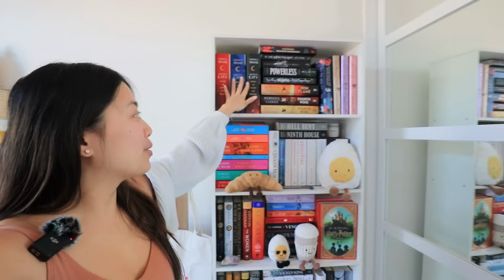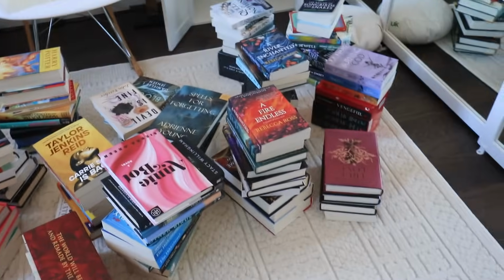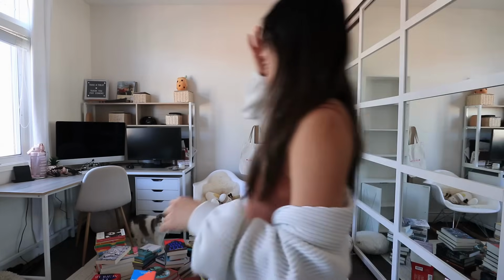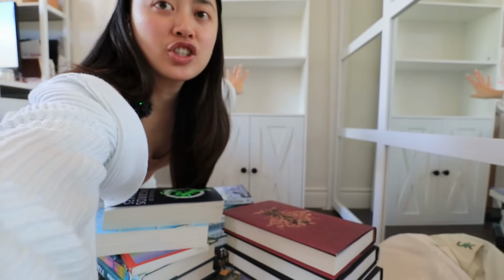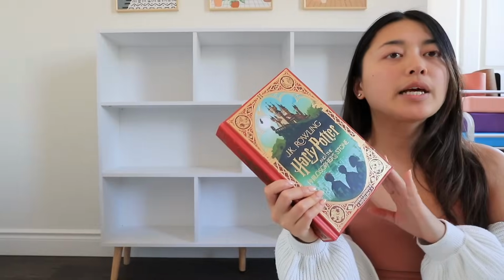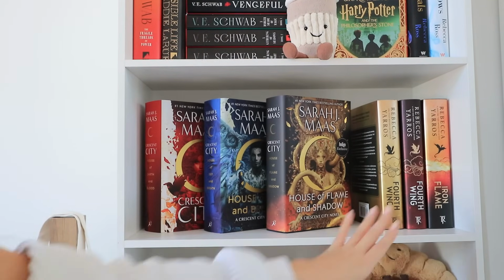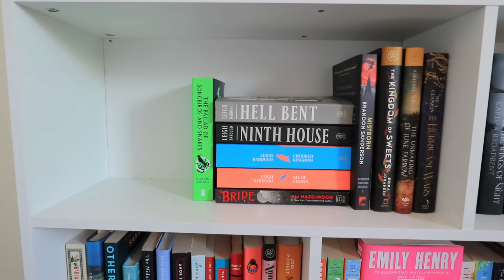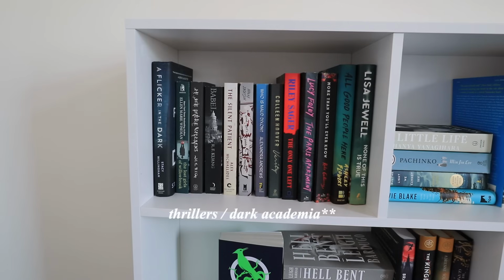organize my ENTIRE library with me! | new bookshelves + full tour 📚